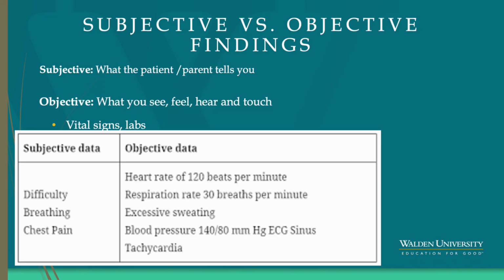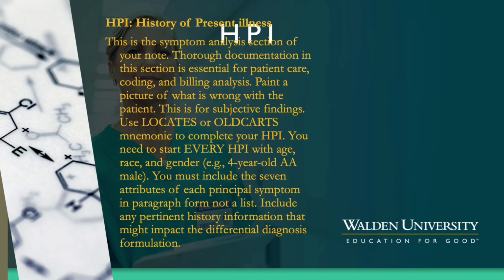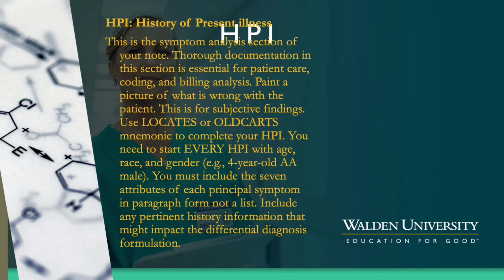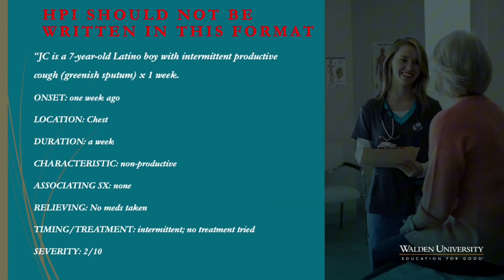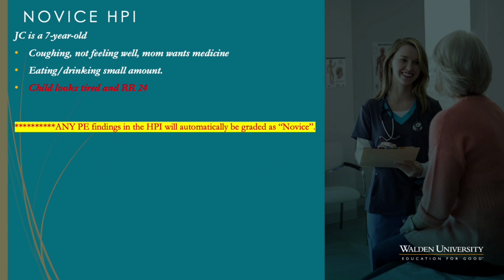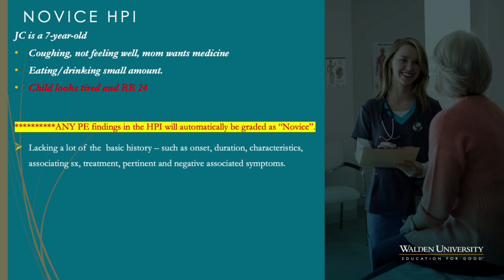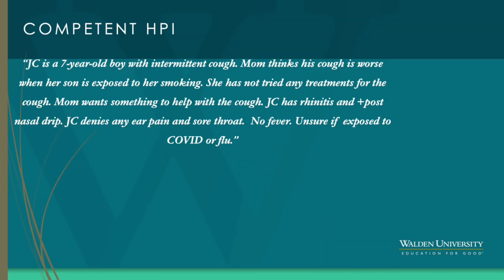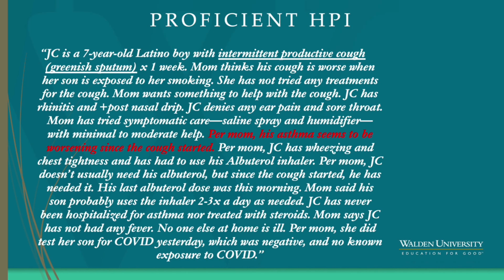HOW TO WRITE A CC & AN HPI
This brief video walks you through how to properly document the Chief Complaint and History of Present Illness in pediatric patients. Learn what to include, what to avoid, and how to move from novice to proficient using real examples. Essential for mastering pediatric SOAP notes.